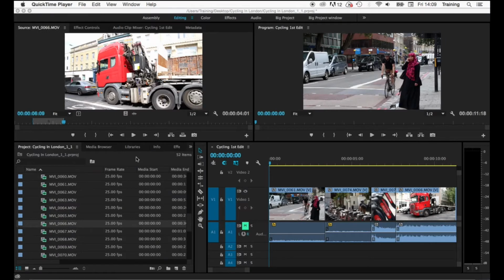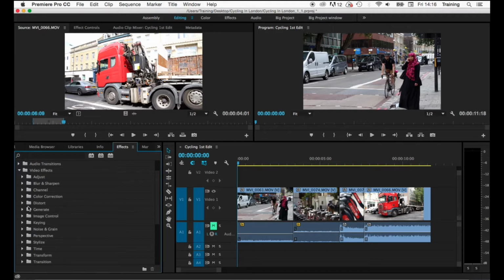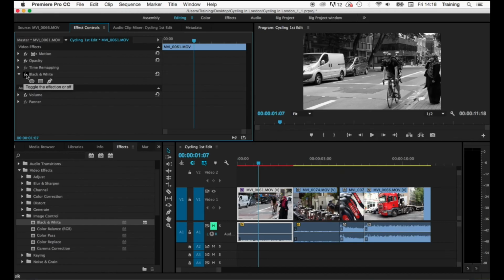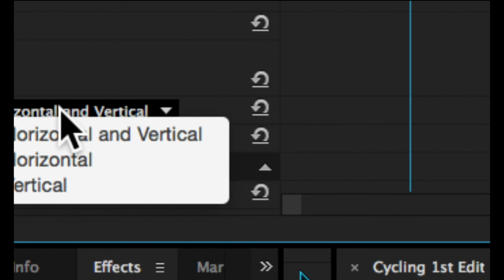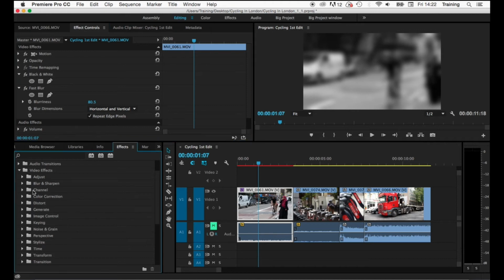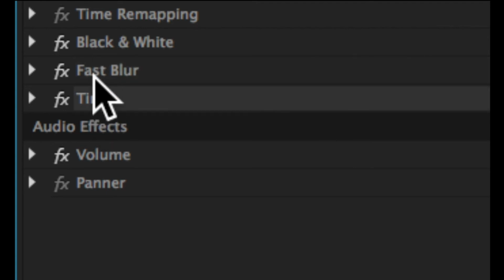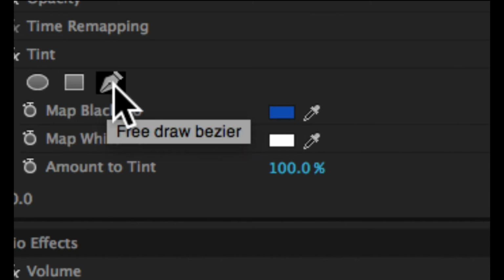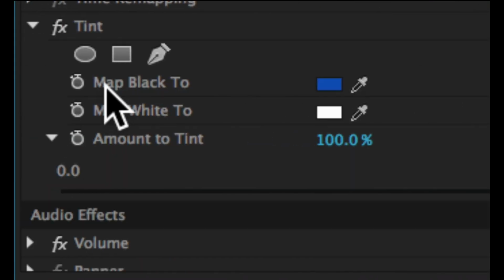28 Applying Video Effects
This Adobe Premiere Pro CC Training tutorial teaches the basics of applying and adjusting effects in Premiere Pro. Covers how to apply an effect to a clip, Amend the effect in the Effects Controls Window, Toggling effects on & off and remove effects. Also covered; applying Multiple effects, Amending effect order and how to apply an effect mask.